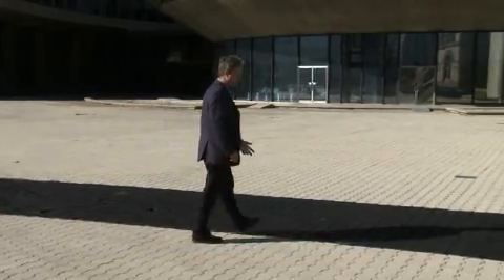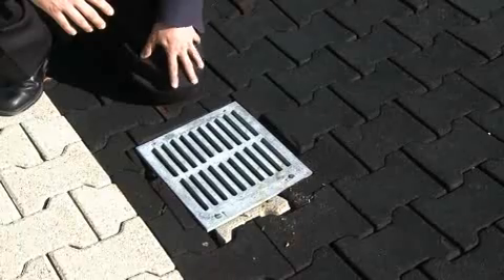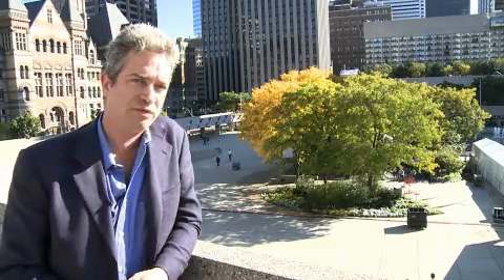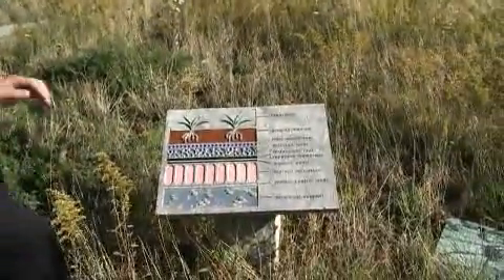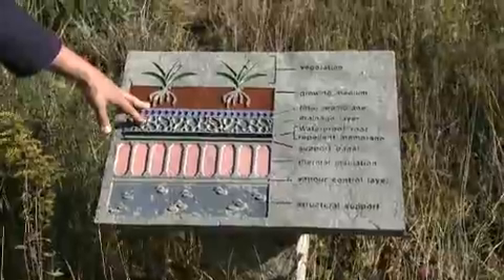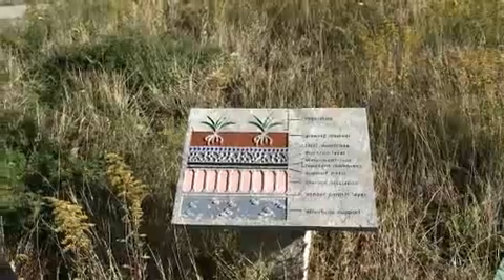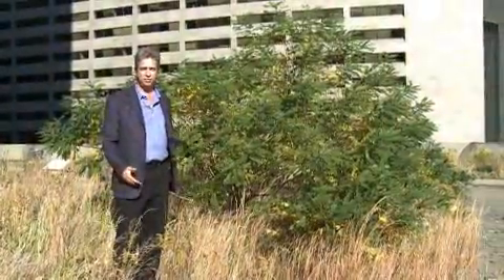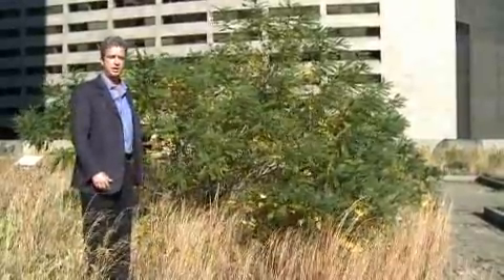Green Roofs for Healthy Cities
Steven Peck is the President and Founder of Green Roofs for Healthy Cities.  In this video he talks about the many benefits of green roofs including how they manage storm water, mediate the urban heat island (UHI)effect and provide area for integrating agriculture into our urban environments.  for more details.